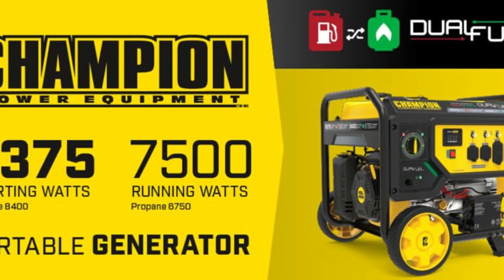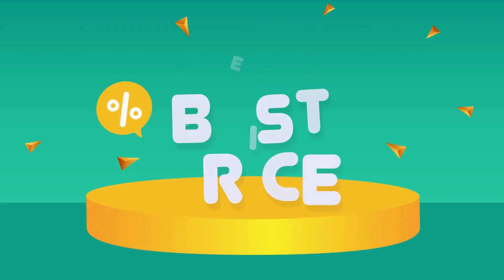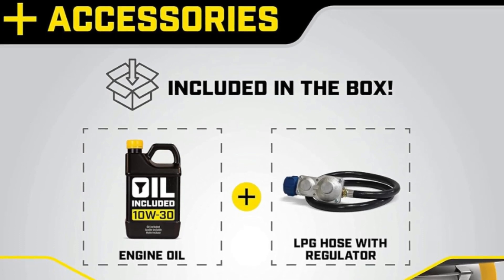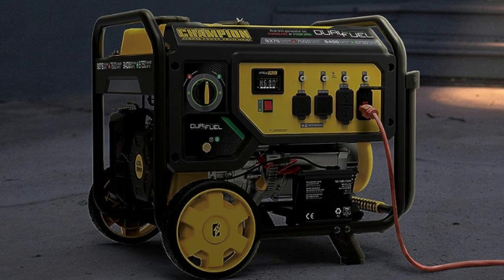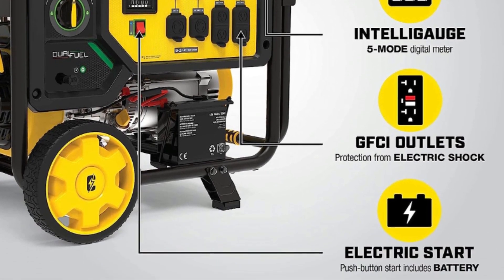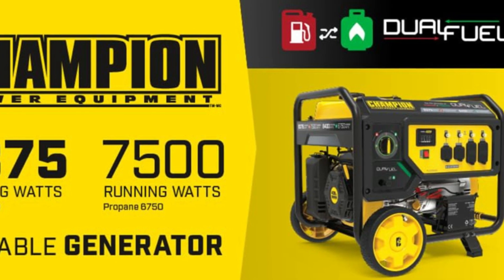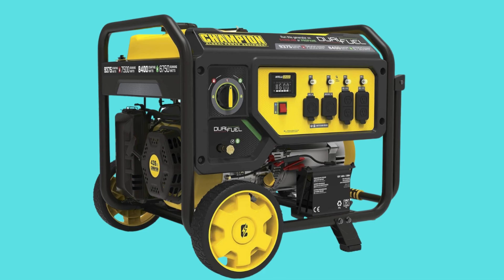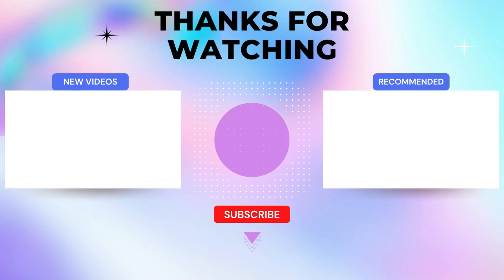Champion Power Equipment Generator Review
Check Amazon's latest price (These things might go on Sale)

Number 1: ELECTRIC START: Power up the 439cc Champion engine with the handy rocker switch, battery included.

Number 2: POWERFUL: At 9375 starting watts and 7500 running watts on gasoline and 8400 starting watts and 6750 running watts on propane, trust Volt Guard built-in surge protector to prevent overloads.

Number 3: INTELLIGAUGE: Keep track of voltage, hertz and run-time hours to easily monitor power output and track maintenance intervals.

Number 4:Gasoline Starting Amps at 120Volts, 78.1A.Gasoline Starting Amps at 240Volts,35.1A.Gasoline Running Amps at 120Volts,62.5A.Gasoline Running Amps at 240Volts,31.3A.

Number 5: Number 6: CHAMPION SUPPORT: Includes 3-year limited warranty with FREE lifetime technical support from dedicated experts.

Number 6 : Cold Start Technology: Power up with Champion’s reliable recoil start, plus Cold Start Technology ensures a quick start in cold weather.

Searches related to Champion Power Equipment Generator Review

Champion Power Equipment Generator
champion power equipment generator reviews
champion power equipment
Dual Fuel Portable Generator
dual fuel portable generator reviews
dual fuel portable generator with electric start